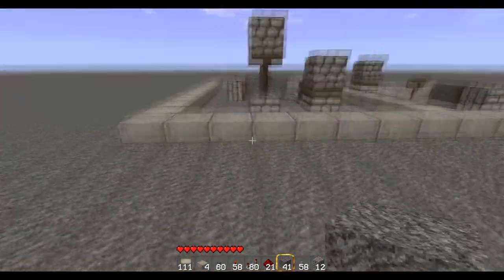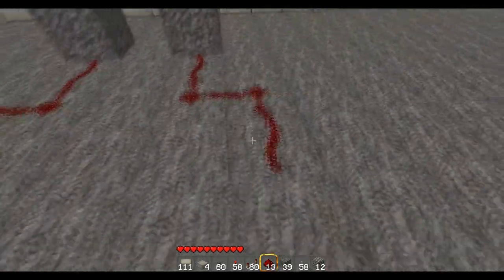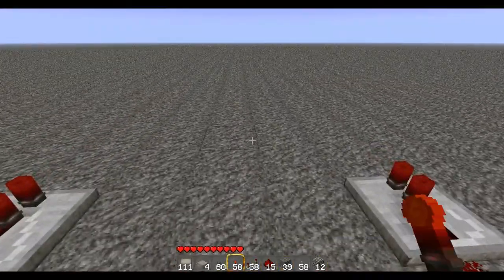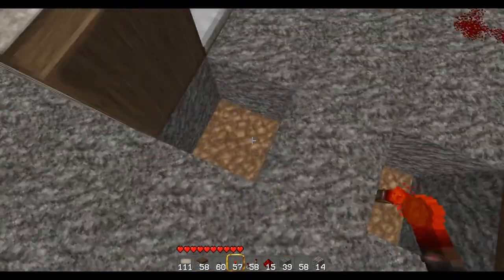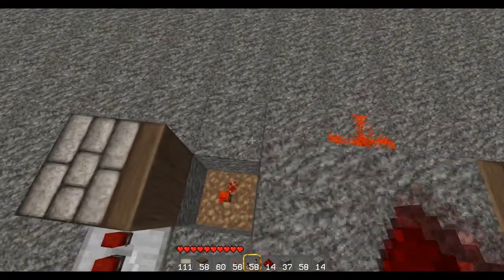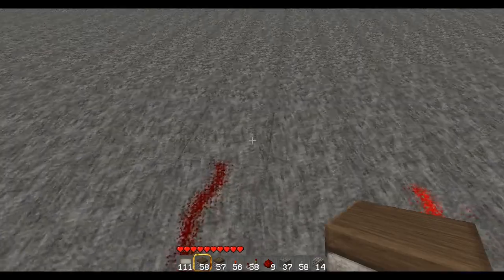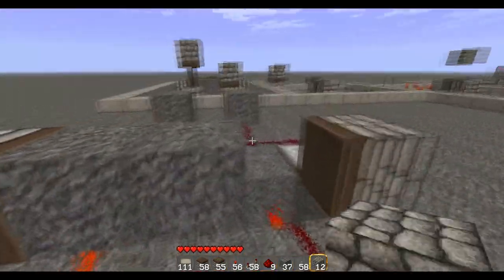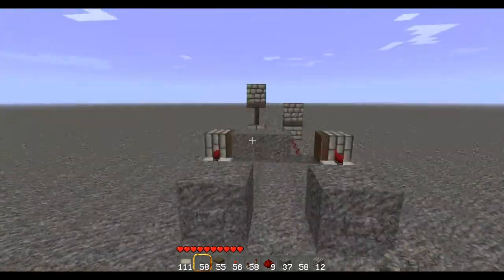Piston Logic Gates [1.7.3] [TUTORIAL] (RS-NOR Latch, AND Gate, OR Gate, T-Flip Flop)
Made a little video here, showing you 4 different kinds of piston gates.

Would make me happy, and motivated

- THANKS! :D